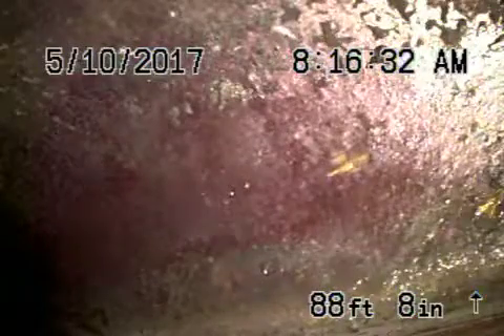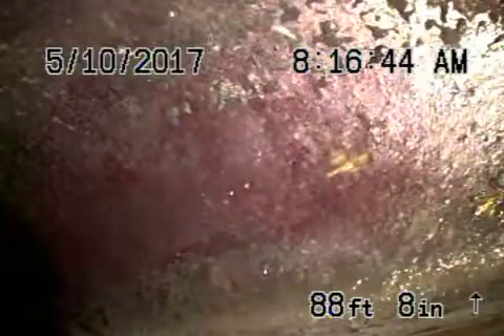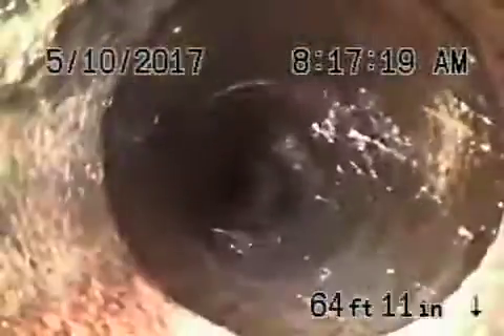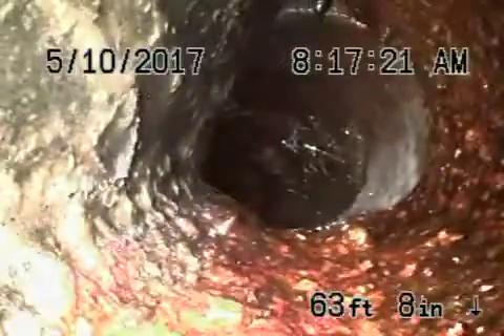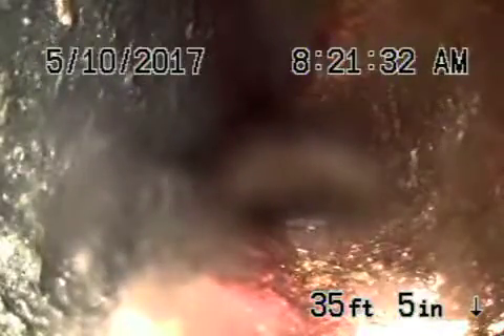1539 El Rito Ave